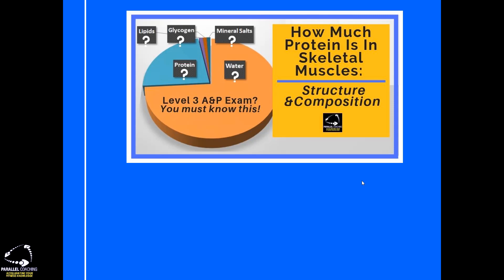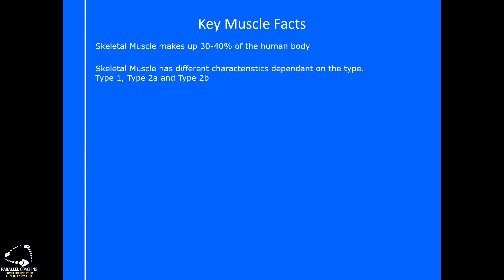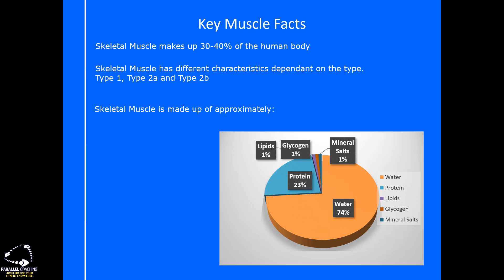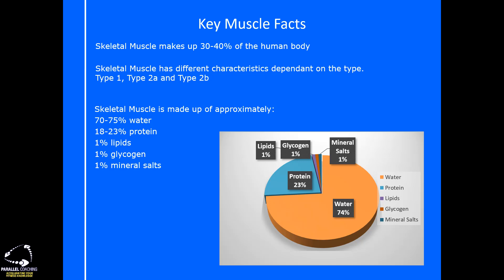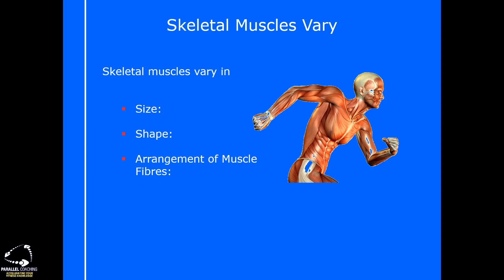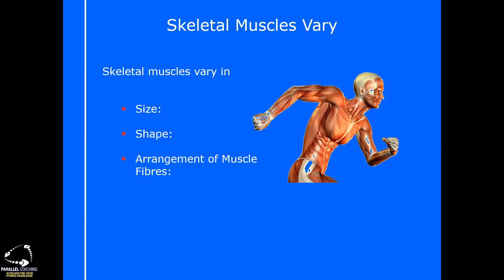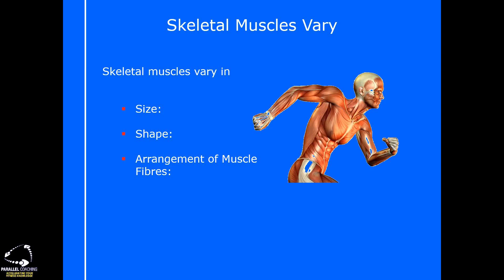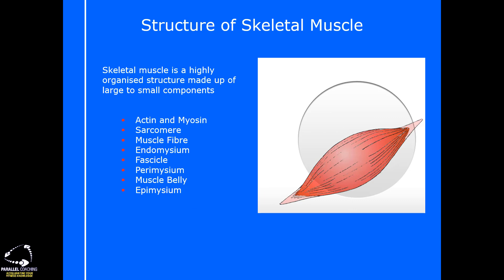How Much Protein is in Skeletal Muscles - Structure and Composition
If you are studying for your Level 3 Anatomy and Physiology exam ... then stop scrolling, you need to know How Much Protein Is In Skeletal Muscle!

We have the answer for you here in this blog, alongside the structure of the skeletal muscle and key muscle facts... as well as a mock question to help you test your knowledge and check your understanding.

Key Skeletal Muscle Facts:
A whole skeletal muscle is considered an organ of the muscular system. Each organ or muscle consists of skeletal muscle tissue, connective tissue, nerve tissue, and blood or vascular tissue.

Muscles make up 30 to 40 percent of the human body weight.

How Much Protein Is In Skeletal Muscle?
Their composition is:
70-75 percent water,

18-23 percent protein,

1 percent glycogen,

1 percent lipids,

1 percent mineral salts...

There are two sorts of muscles: striated (skeletal muscle, myocardium, etc) and smooth muscle.

Skeletal muscles vary considerably in size, shape, and arrangement of fibers.
They range from extremely tiny strands like the muscles found in the inner ear called the stapedium to large muscles such as the quadriceps in the upper leg.

Some skeletal muscles are broad in shape such as the Latissimus Dorsi and some narrow such as the tibialis anterior.

Arrangement Of Muscle Fibers.

In some muscles, the fibers are parallel to the long axis of the muscle such as the Rectus Abdominus. Other muscles converge to a narrow attachment such as the pectoralis major and finally, some muscles run diagonally to the midline of the body and classed as an oblique Arrangement such as the internal and external obliques.

Structure Of a Skeletal Muscle

Each skeletal muscle fiber is a single cylindrical muscle cell. An individual skeletal muscle is made up of hundreds, if not thousands, of muscle fibers bundled together and wrapped in a connective tissue covering.

Each muscle is surrounded by a connective tissue sheath called the epimysium.

Fascia, connective tissue outside the epimysium, surrounds and separates the muscles.

Portions of the epimysium project inward to divide the muscle into compartments.

Each compartment contains a bundle of muscle fibers. Each bundle of muscle fiber is called a fascicle and is surrounded by a layer of connective tissue called the perimysium.

Within the fascicle, each individual muscle cell, called a muscle fiber, is surrounded by connective tissue called the endomysium.

Skeletal muscle cells (fibers), like other body cells, are soft and fragile. The connective tissue covering offer support and protection for the delicate cells and allow them to withstand the forces of contraction. The coverings also provide pathways for the passage of blood vessels and nerves.

Commonly, the epimysium, perimysium, and endomysium extend beyond the fleshy part of the muscle, the belly, to form a thick rope like tendon or a broad, flat sheet-like aponeurosis.

KEY SUMMARY

How Much Protein Is In Skeletal Muscle? Approximately 18-23% of the skeletal muscle is protein, and 70-75% is water

Skeletal Muscles vary in size, shape and arrangement of muscle fibers

The structure of a muscle is highly organised.

You need to know these key points for your Level 3 Anatomy and Physiology Exam Physiology

Here are a few more muscle questions to tackle – make sure to drop your answers below in the comments box:

Skeletal Muscles Mock Questions
1. How Much Protein Is In Skeletal Muscle?
A. 12%
B. 57%
C. 23%
D. 75%

2. What is the name given to the connective tissue that surrounds the Fascicles?
A. Perimysium
B. Epimysium
C. Periosteum
D. Endomysium

3. Which of the following is a narrow muscle that attaches the scapula to the radius?
A. Pectoralis Major
B. Latissimus Dorsi
C. Biceps Brachii
D. Biceps Femoris

Download More Mock Questions for FREE just link these by clicking this

ANSWERS

1 = C

2 = A

3 = C

Parallel Coaching